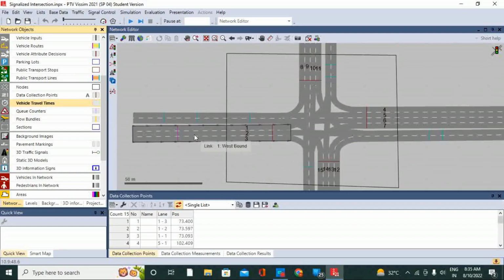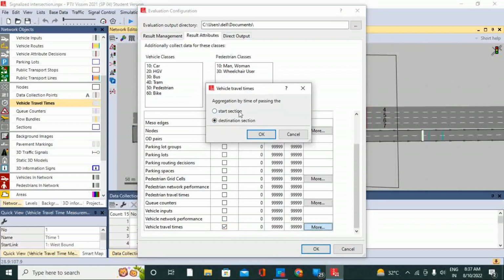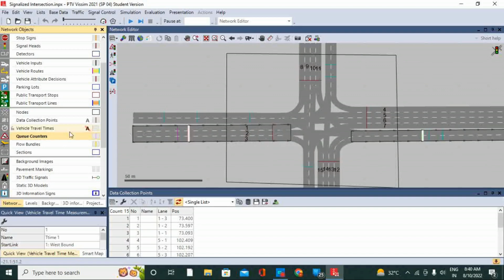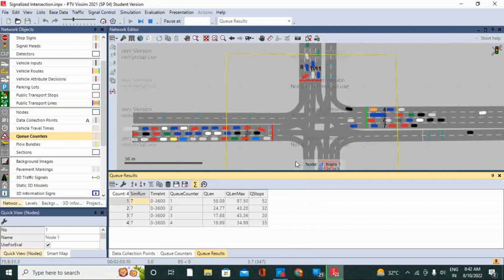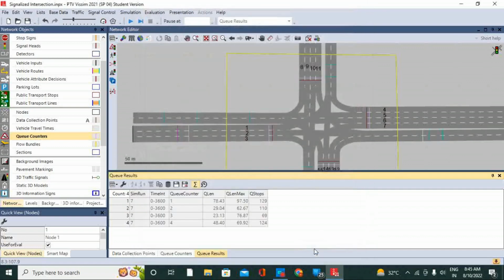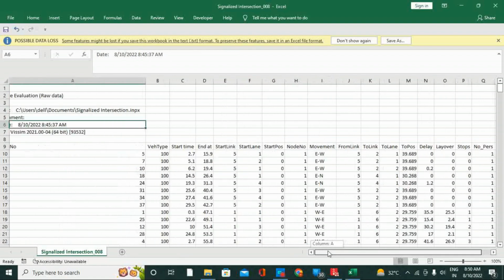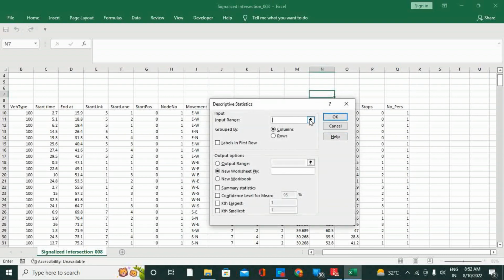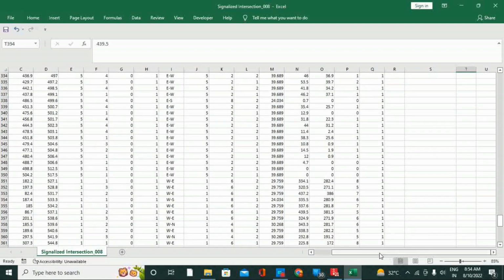Travel Time & Queue Data Collection at Signalized Intersection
This lecture will describe how to determine Travel Time and Collect Queue Data using VISSIM.